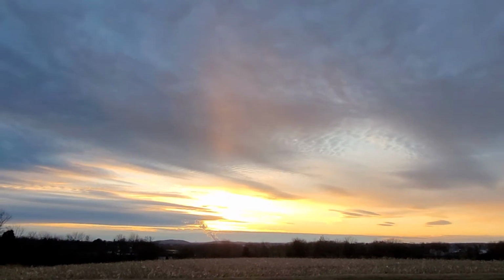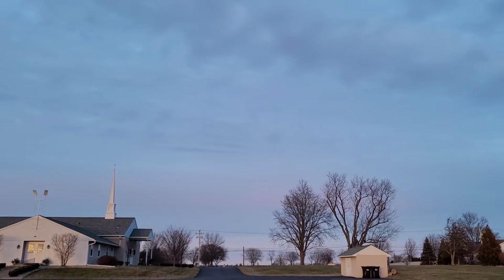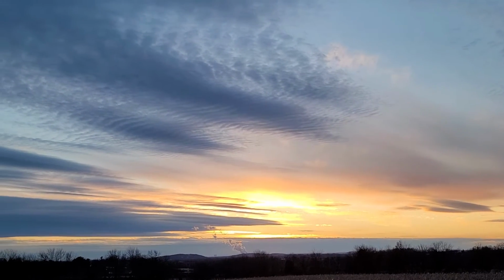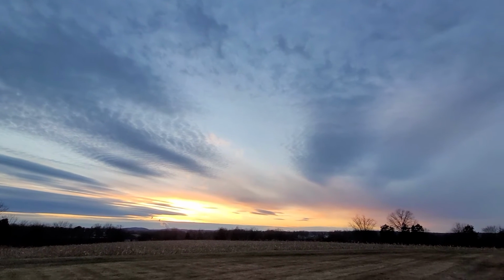The Third Sequence